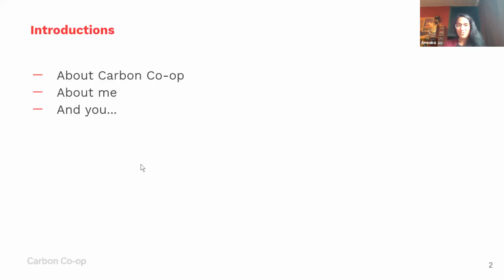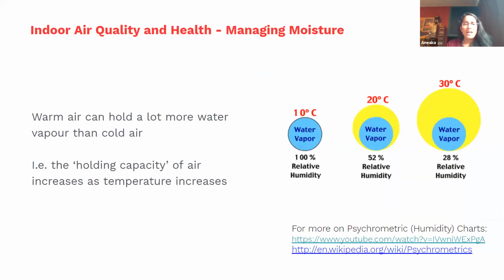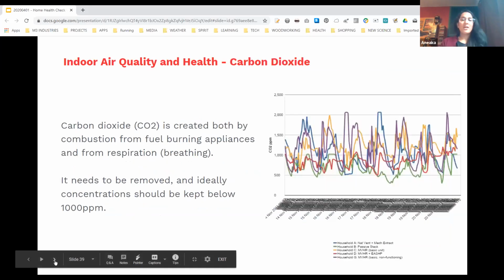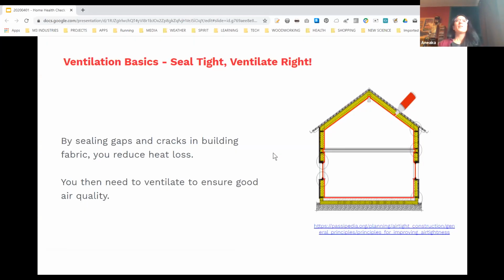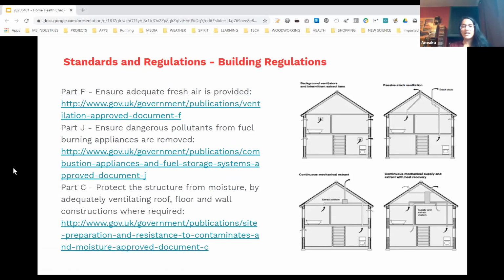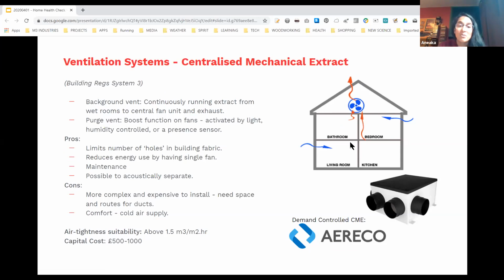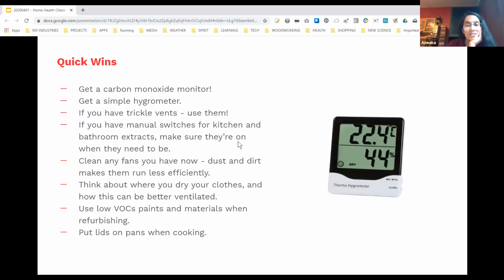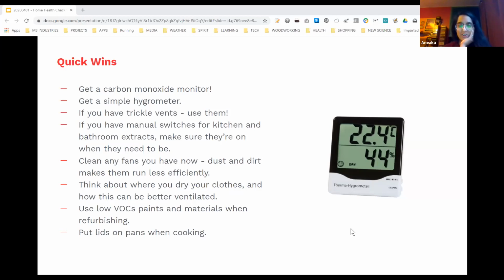20200402 Indoor Air Quality and Ventilation Training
While we spend 90% of our time indoors, we often don’t consider whether the air in our homes is healthy for us. In this session we will learn about indoor air pollution, the dynamics of humidity and moisture and strategies that can be used to improve your home environment, including a look at different ventilation systems.

This video was filmed in 2020 and uploaded to our Vimeo channel.